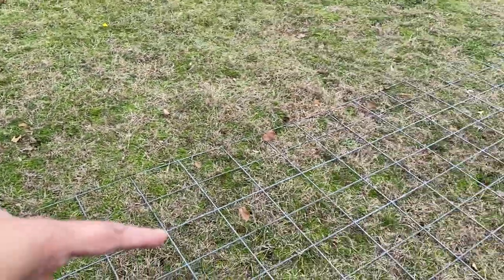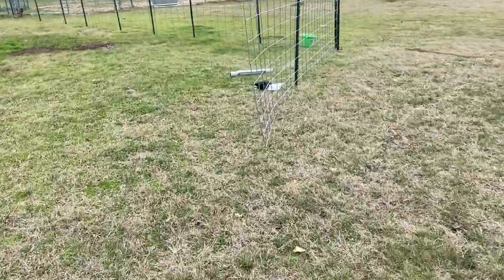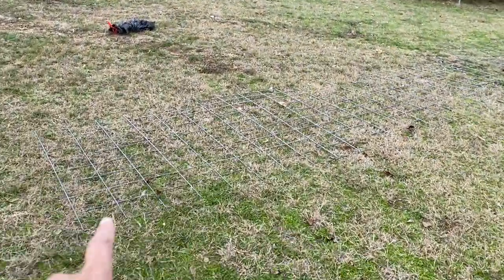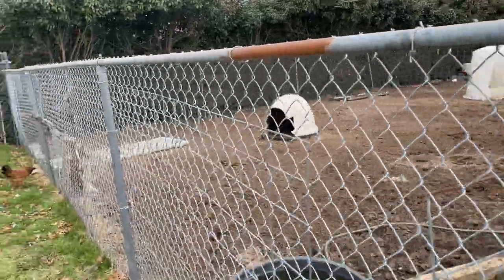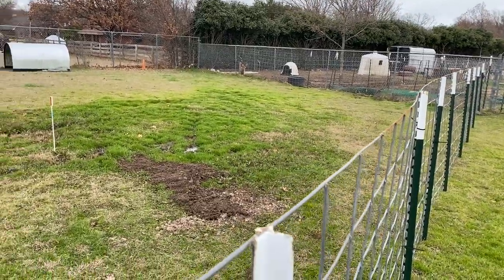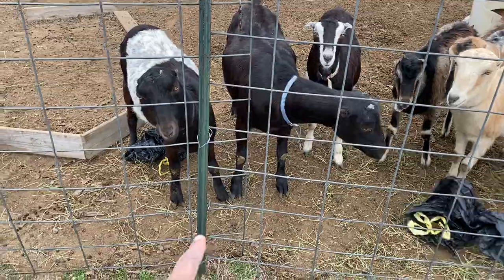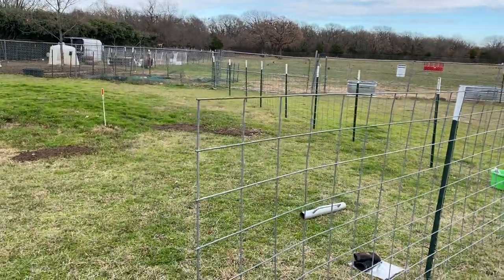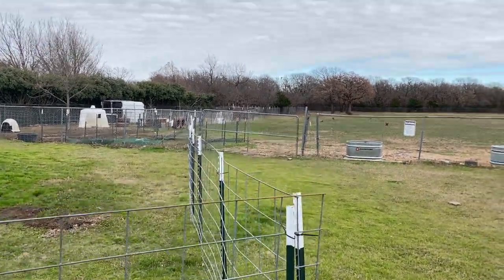Goat fencing - semi permanent fencing